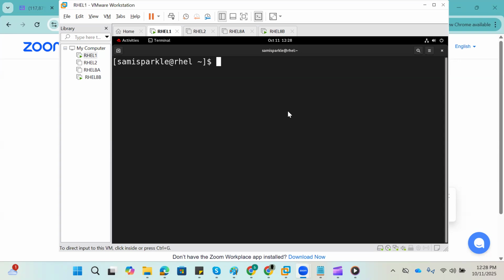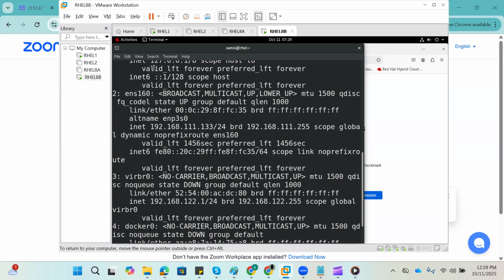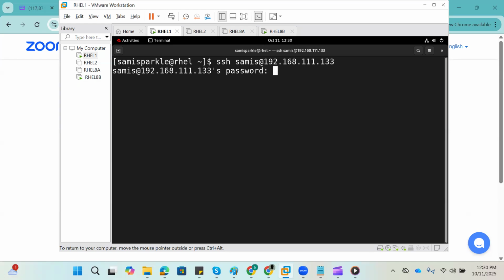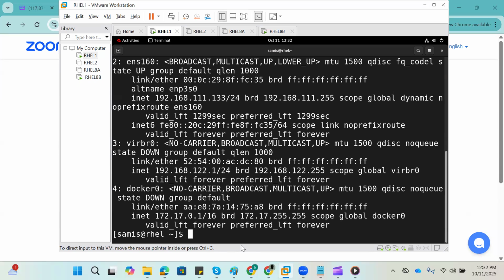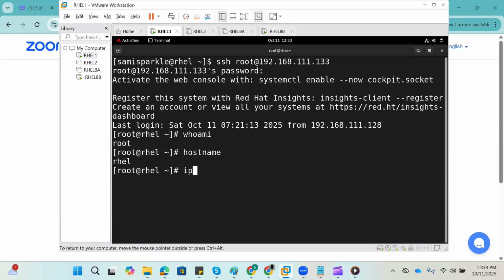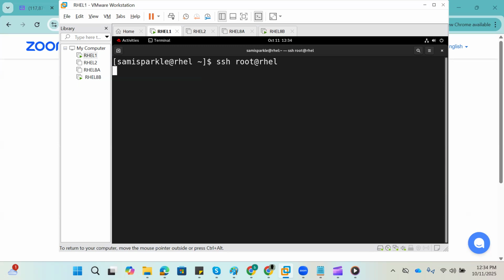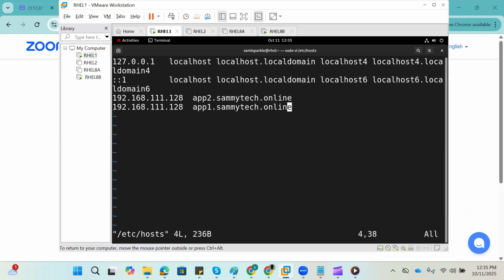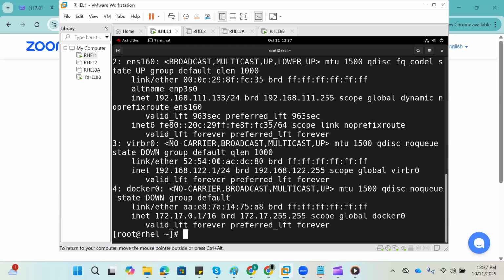How to Access a Remote Linux Server Using SSH | Beginner’s Step-by-Step Guide 🔐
🔐 How to Access a Remote Linux Server Using SSH (Step-by-Step Tutorial)

In this video, you’ll learn how to connect to a remote Linux server using SSH — one of the most essential skills for system administrators, DevOps engineers, and cloud enthusiasts.

Whether you’re managing servers on AWS, Azure, or Google Cloud, or just want to connect between two Linux machines, this guide will show you exactly how to do it — fast and securely.

🔹 In this video you’ll learn:
✅ What SSH is and why it’s important
✅ How to connect to a remote Linux server via SSH
✅ Using terminal commands for remote access
✅ Basic SSH troubleshooting tips

💻 Want to master Linux like a pro?
Join my Red Hat Linux Administration Masterclass, starting November 1st, 2025.
You’ll learn:
 • Apache & Nginx configuration
 • Hosting multiple websites
 • Docker, Git, SSL & backup management
 • AWS installation and more!